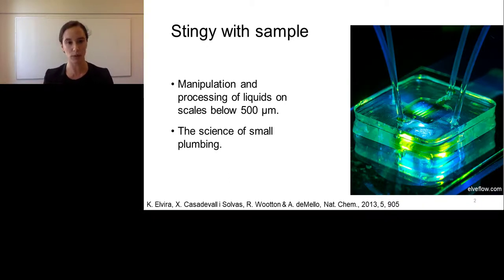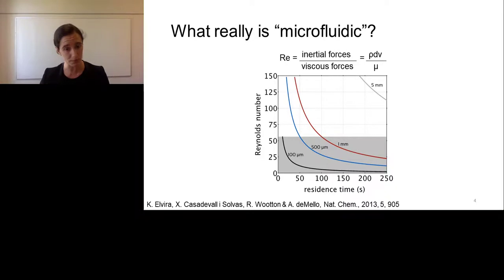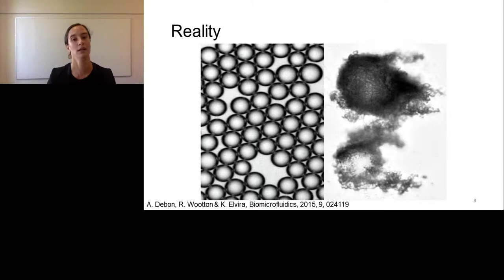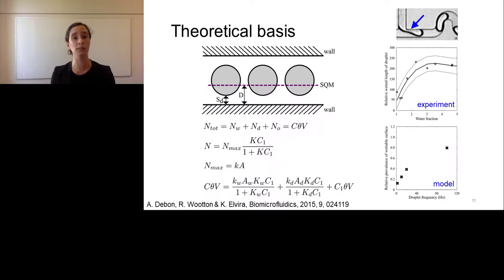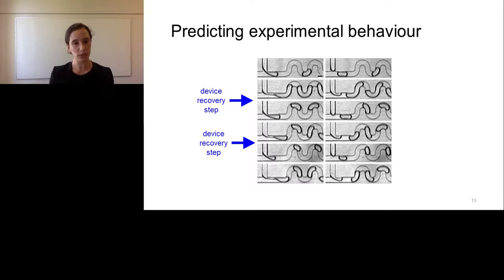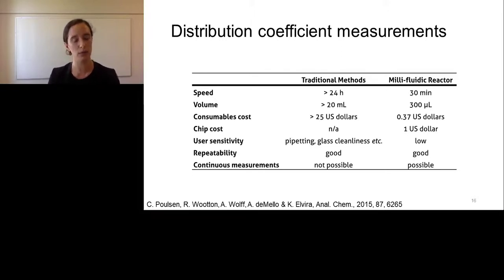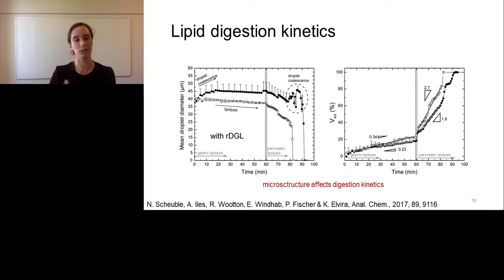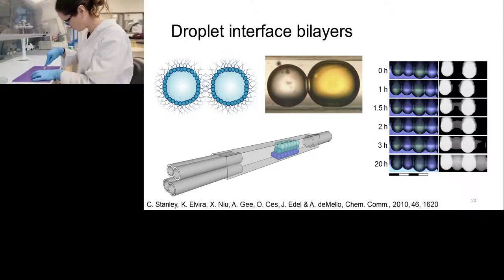Lab on a Chip Technologies for Drug Discovery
Presented At:
LabRoots - Laboratory Testing & Automation 2019 Virtual Event

Presented By:
Katherine Elvira, MSci, PhD, ARCS - Assistant Professor, Canada Research Chair in New Materials and Techniques for Health Applications, University of Victoria

Speaker Biography:
Dr Katherine Elvira is the Canada Research Chair in New Materials and Techniques for Health Applications and an Assistant Professor in the Department of Chemistry at the University of Victoria, British Columbia. She gained her PhD from Imperial College London in 2012, then worked as a Senior Scientist at ETH Zürich, where she worked on a variety of basic and applied research in microfluidic platforms for applications such as single cell analysis, surfactant kinetics and organic synthesis on a chip. Research in the Elvira group focuses on the formation artificial cells on a chip to analyse and quantify drug transport. More information can be found on her

Webinar Abstract:
 In this seminar, Dr Elvira will talk about the use of droplet microfluidic technologies for drug discovery. Initially, she will discuss the fundamental concepts of droplet microfluidic technologies, how they work, and how droplets function in terms stability and reproducibility. Dr Elvira will then use specific examples from her own research to highlight how these platforms can be used in the context of drug discovery, such as to enable the rapid and reproducible determination of distribution coefficients, to quantify lipid digestion kinetics, and for the formation of droplet interface bilayers, which are very simple artificial cells.

Learning Objectives:
1. Explain the fundamental characteristics of droplet microfluidic technologies
2. Describe some of the types of applications of microfluidic platforms for drug discovery

Earn PACE Credits:
1. Make sure you’re a registered member of LabRoots
2. Watch the webinar on YouTube or on the LabRoots